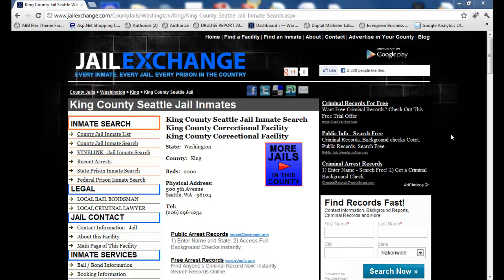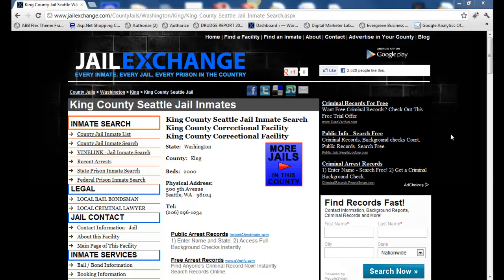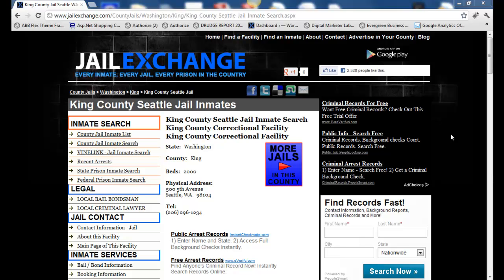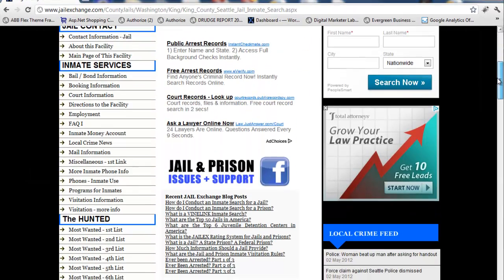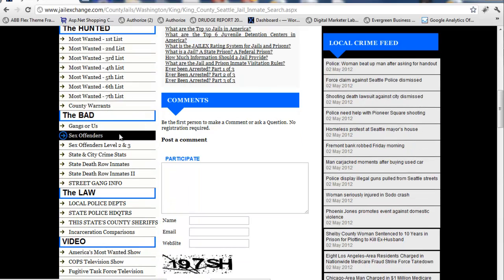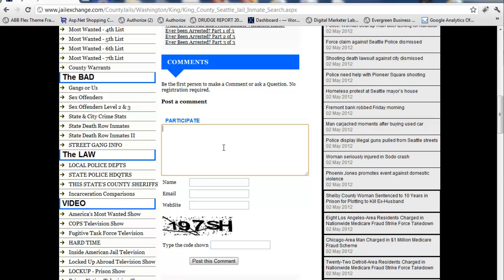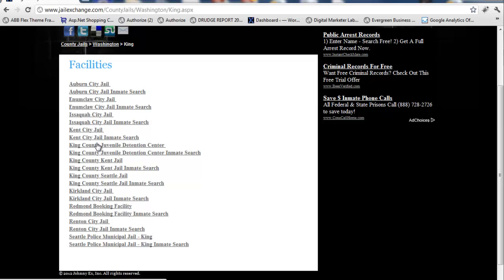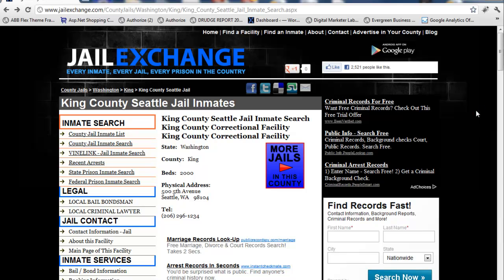King County Jail Inmate Search - Seattle's Lockup Info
The King County Jail... aka King County Correctional Facility and Information Page is made for quick reference.

JailExchange.com is a comprehensive directory of America's 9,000 jails and prisons. It is simple to do an inmate search in the Seattle metropolitan area; or anywhere else in the northwest or the entire United States. Find information on inmate visits, inmate money, phone and mail rules and guidelines and inmate searches.

This video will help show you how easy it is to find information about the King County Jail, Seattle Inmates, King County most wanted, warrants, street and prison gangs and the law.